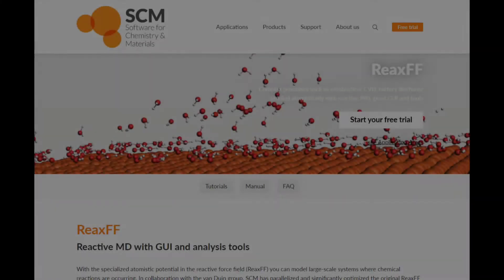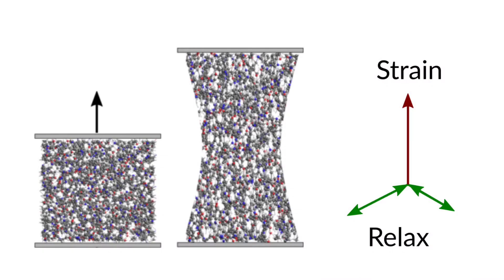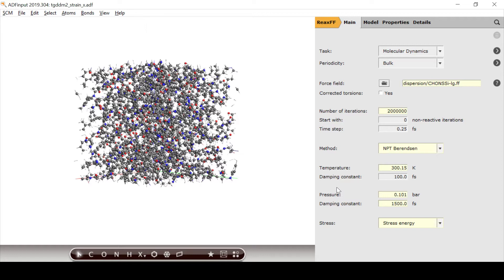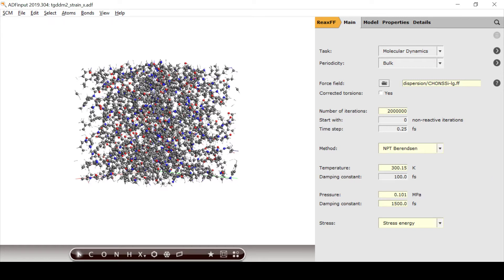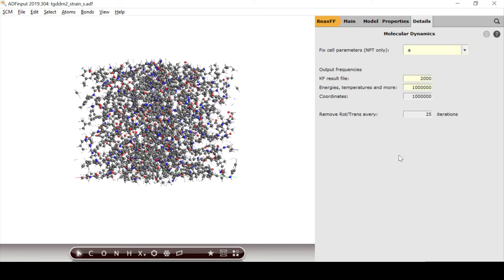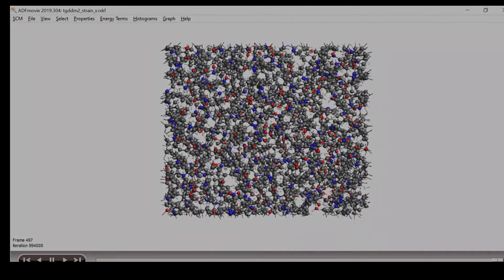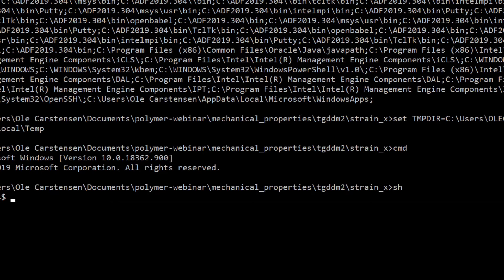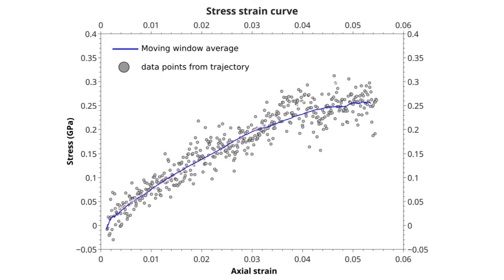Epoxy polymers: Simulation of mechanical properties with ReaxFF - reactive molecular dynamics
Fifth in our series of demonstrations by experts: stress-strain and mechanical failure of epoxy polymers with ReaxFF.

Join our webinar mailing list to get notifications about future demo+Q&A sessions and webinars

You may also want to check out the tutorials on how to build polymers with our GUI and how to use ReaxFF to model realistic cross-linking